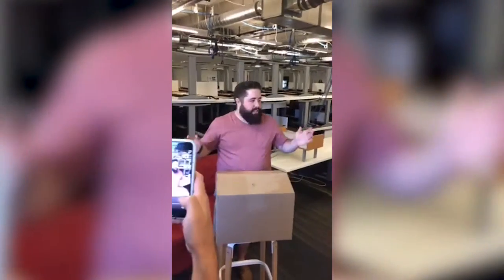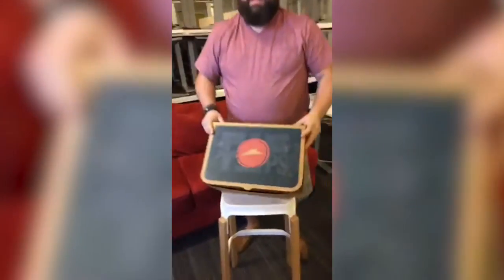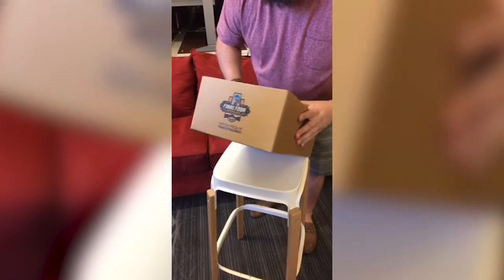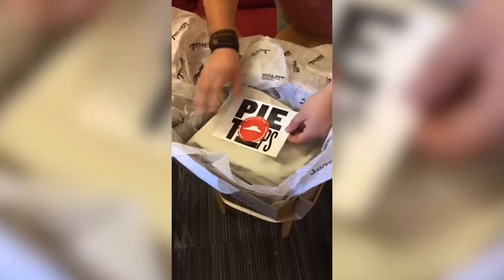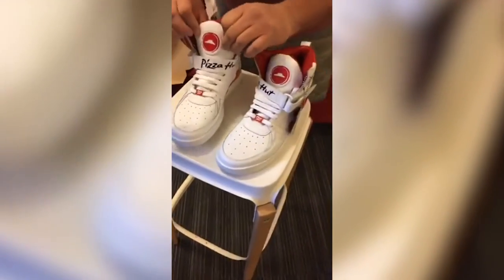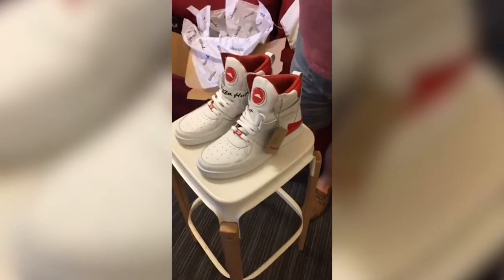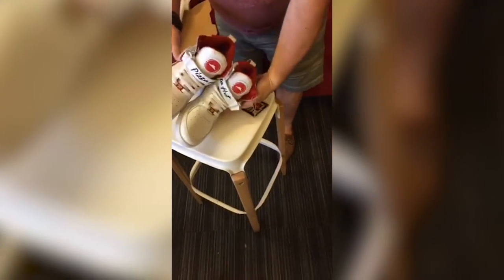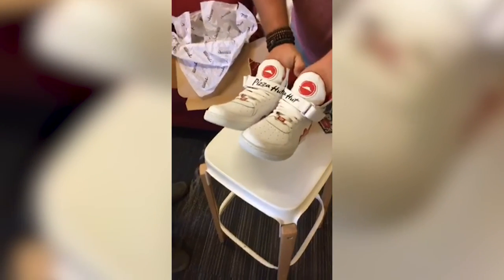Pizza Hut Pie Tops Unboxing | Zappos.com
When Pizza Hut sends you 1 of the 64 pairs of Pizza Hut Pie Top Shoes -- you unbox them.  Duh.  Will they make our office smell like pizza?  We hope so!